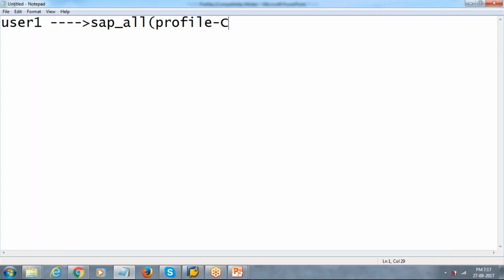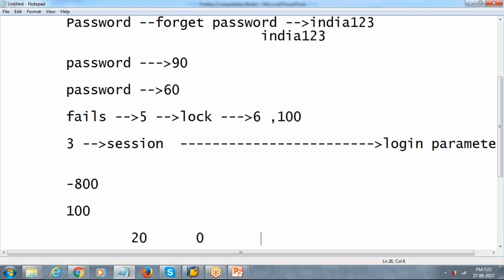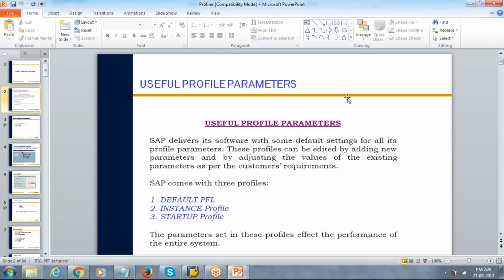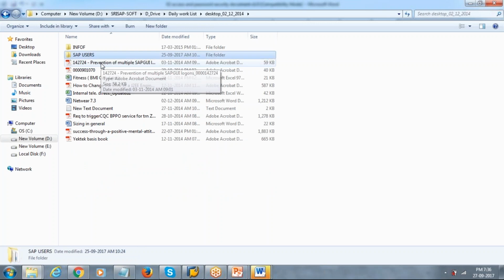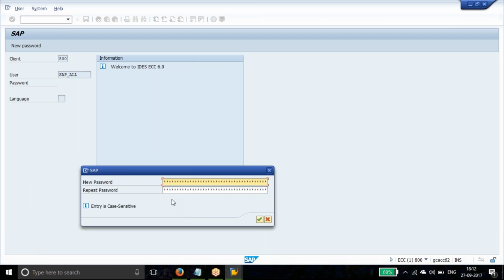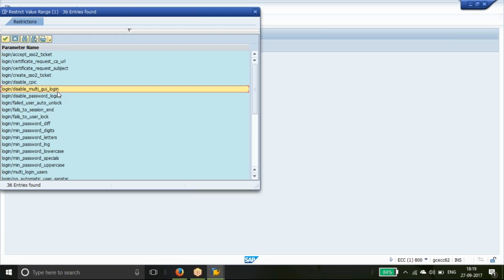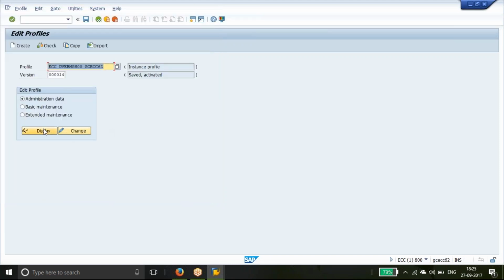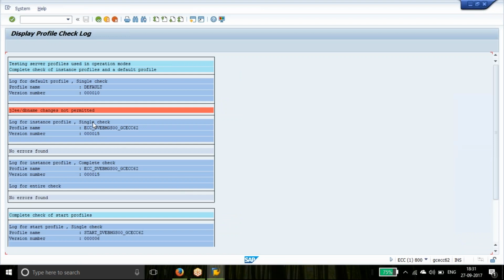SAP Security Certification Course with Implementation Project:TOPIC:Profile Administration RZ10,RZ11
SAP BASIS & Security certification was developed by SAP for technical administrators of SAP systems. Learn if you need to go for it and how to successfully pass it.